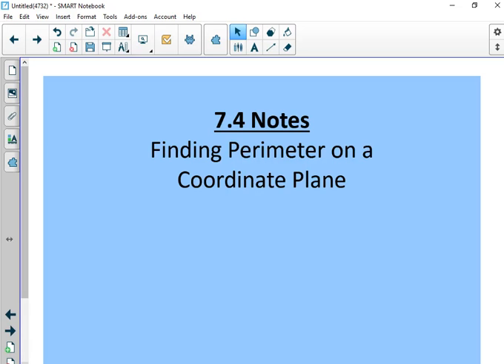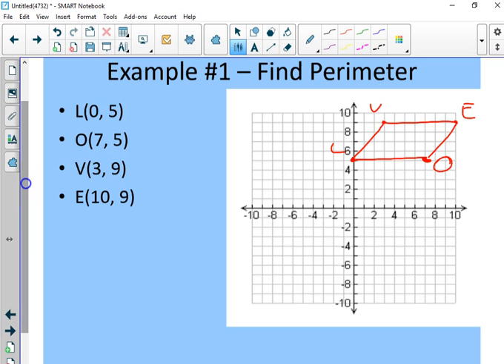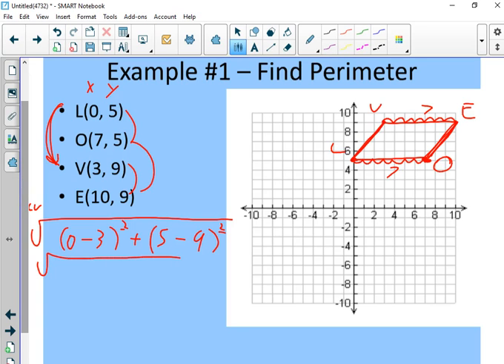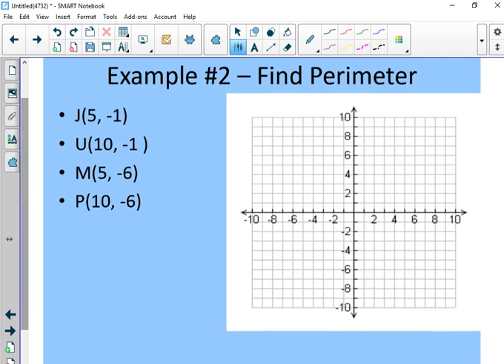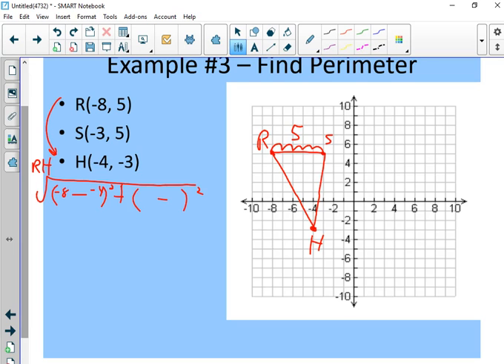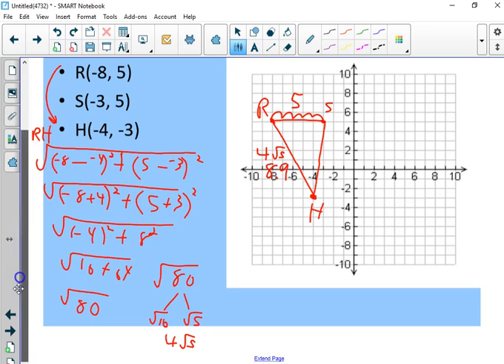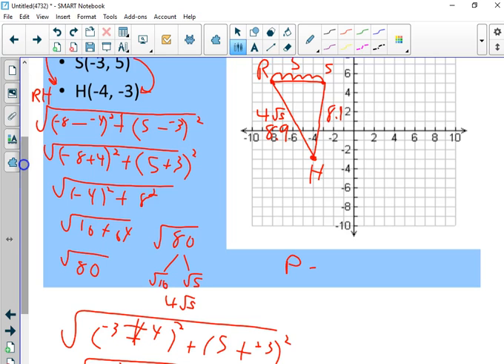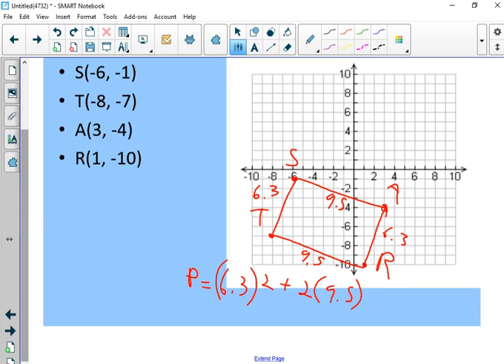geometry B 7 4 notes distance formula